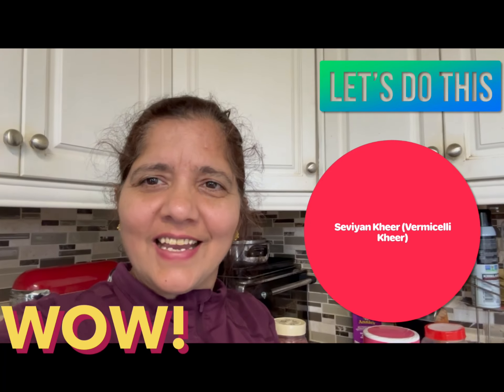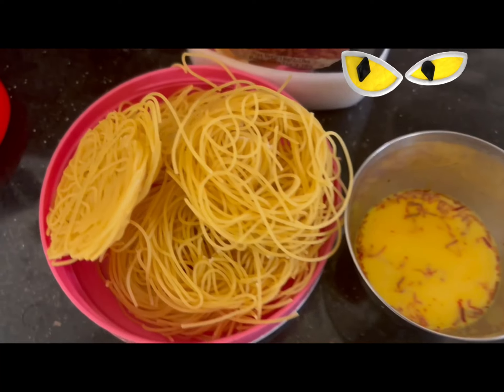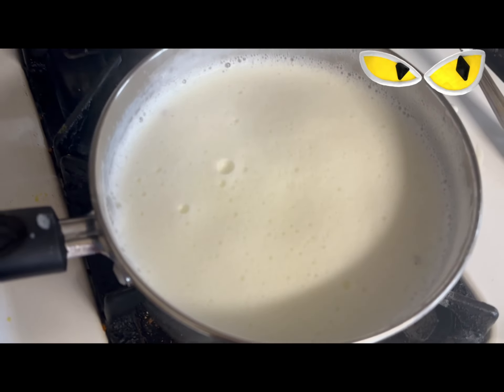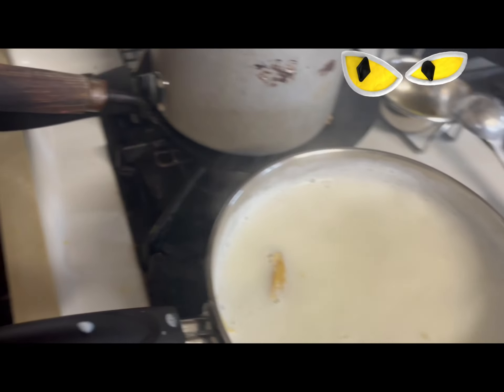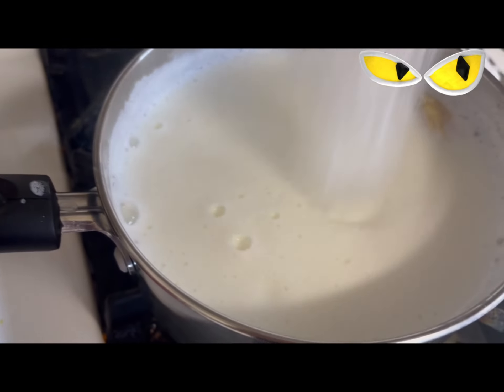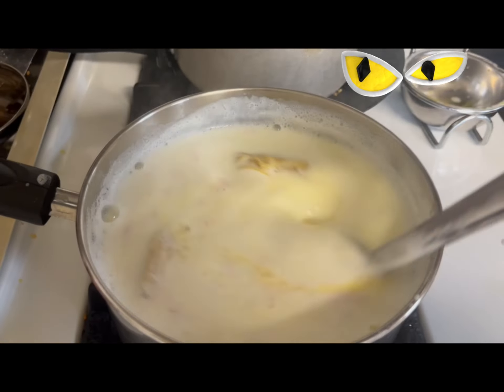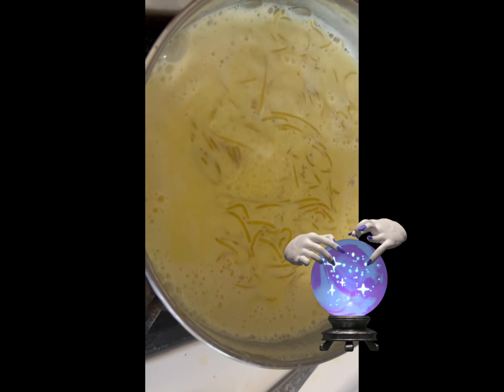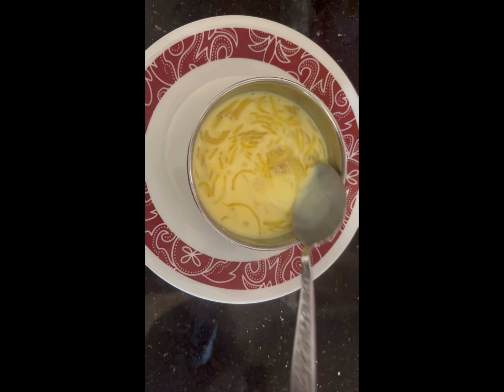How to make Seviyan Kheer | Vermicelli Kheer